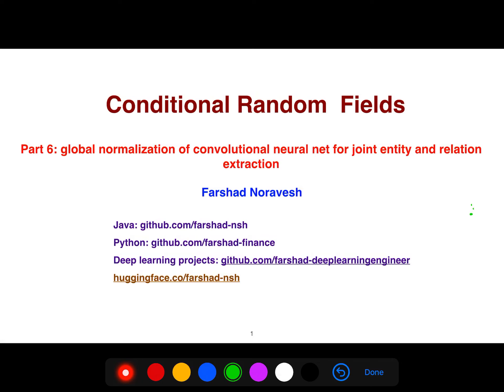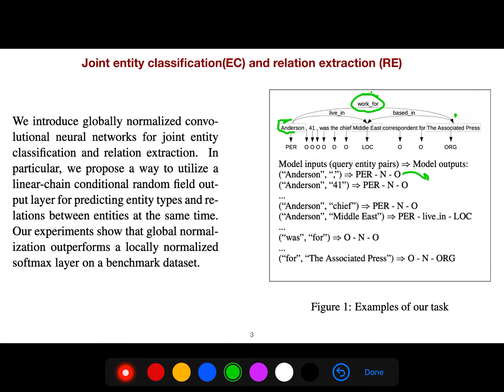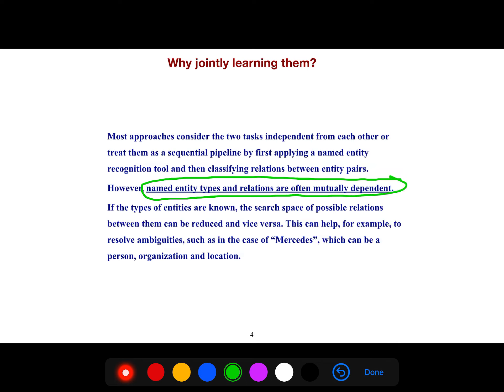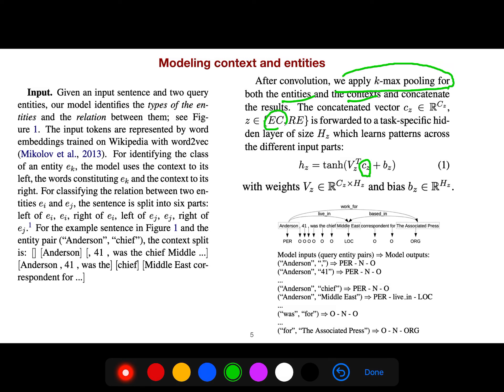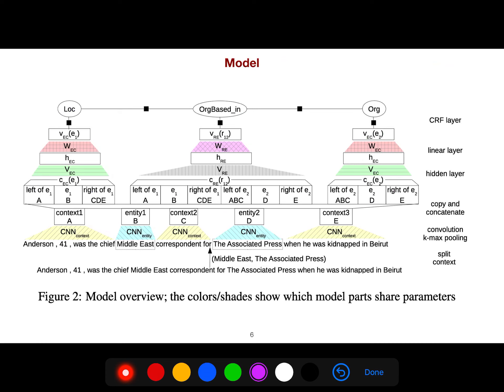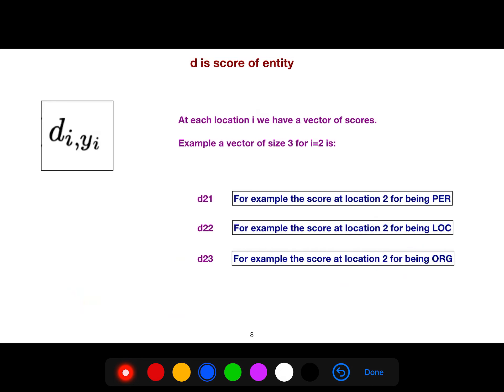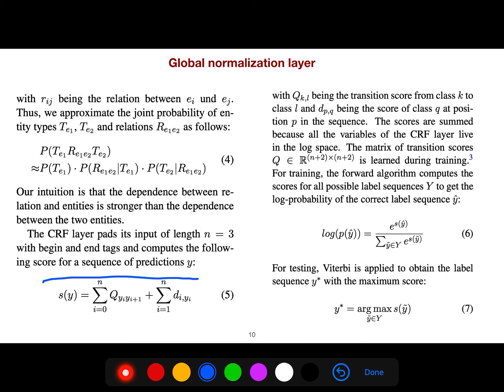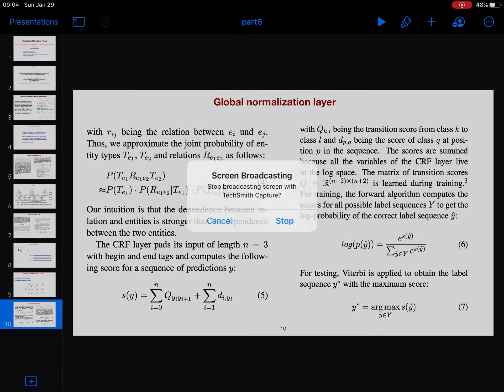Part 6: global normalization of convolutional neural net for joint entity and relation extraction